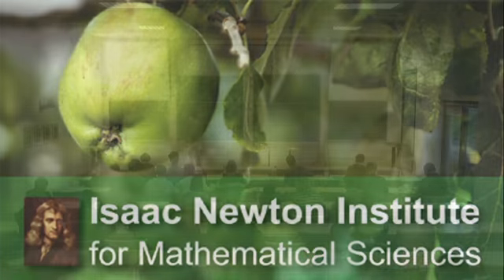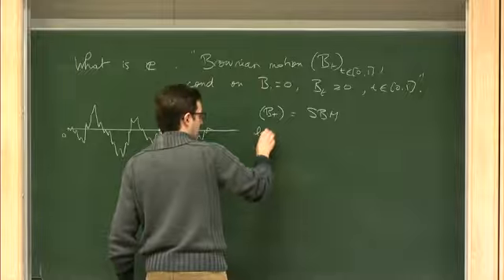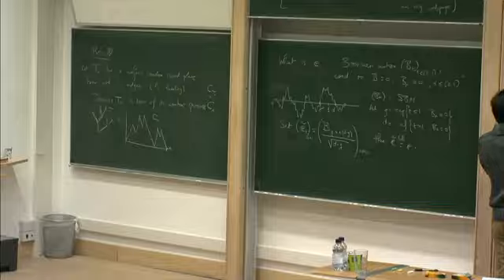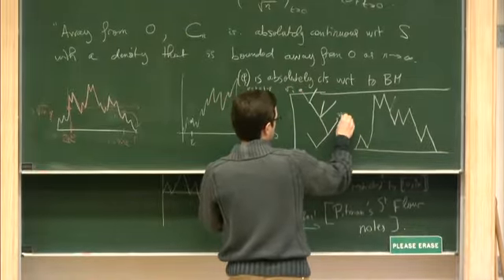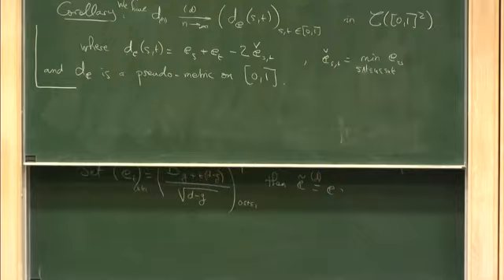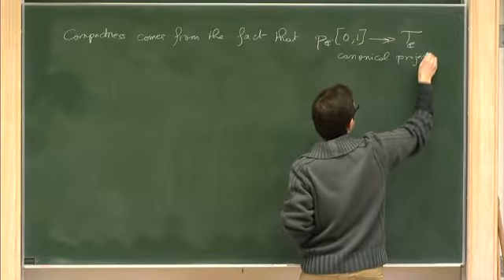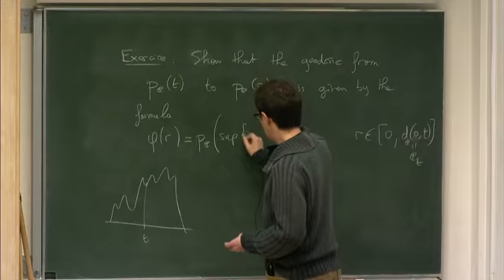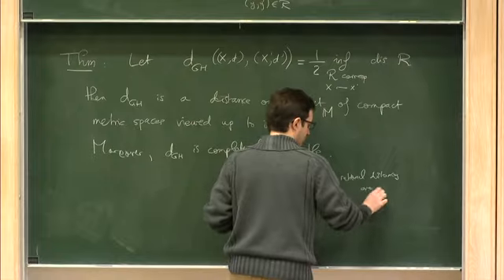Prof. Gregory Miermont | Random Planar Maps 3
Title: Random Planar Maps 3
Speaker: Professor Gregory Miermont (ENS - Lyon)
Date: 14th Jan 2015 - 9:00 to 10:00